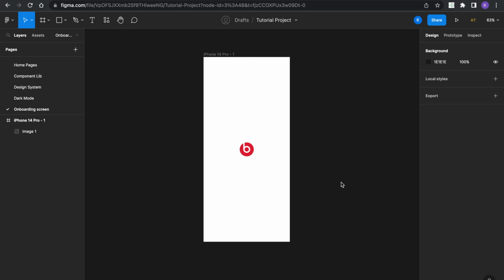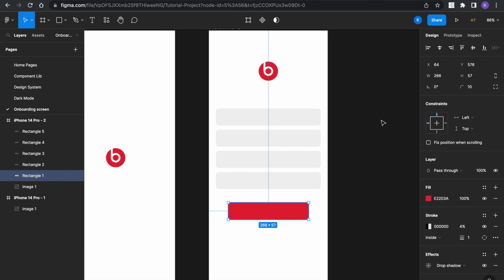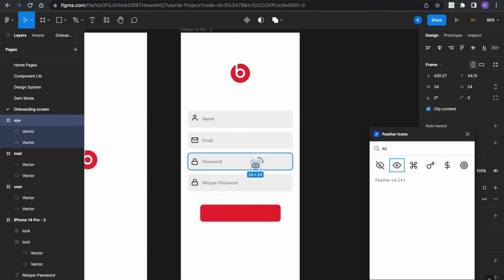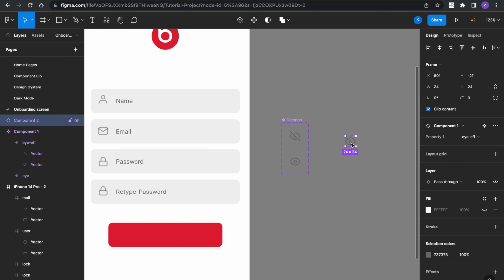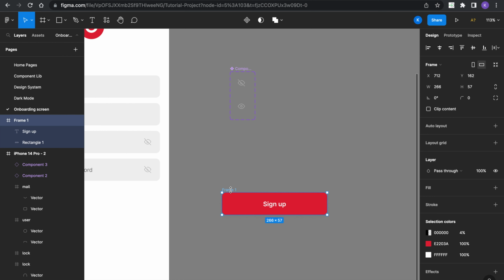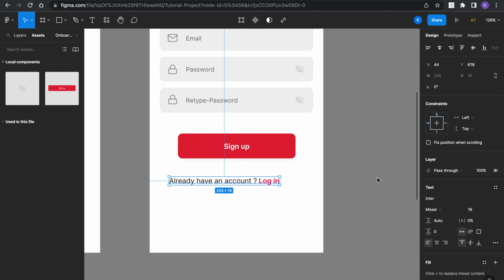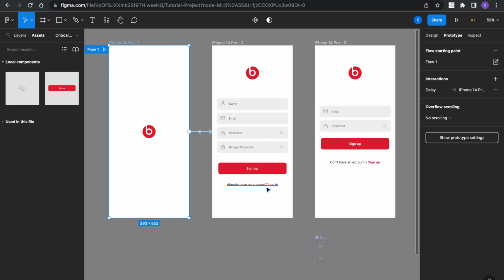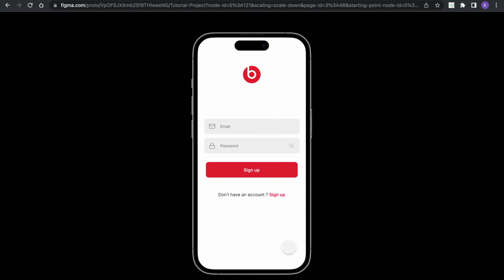Figma tutorial : Creating Login and Register Page in Figma